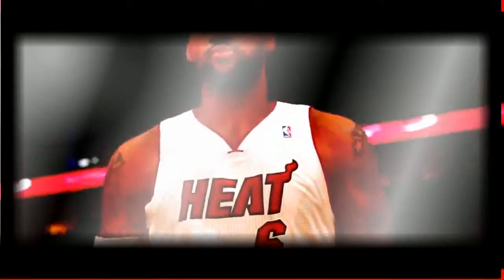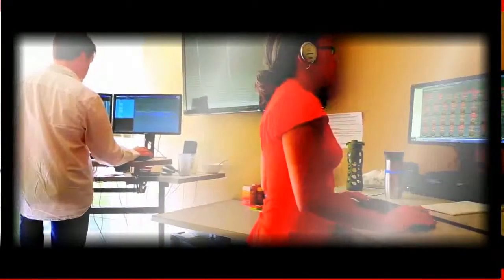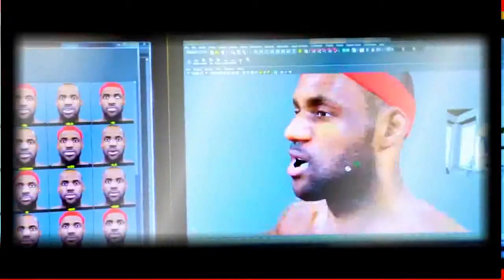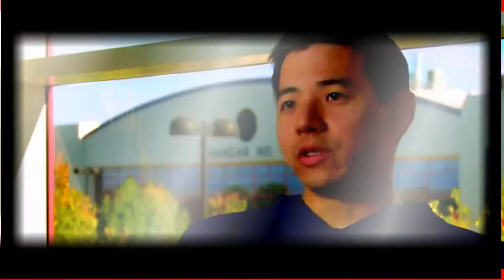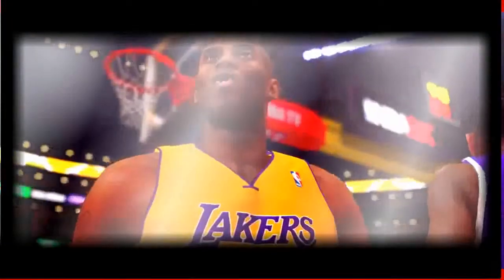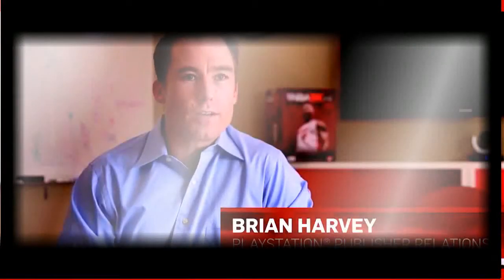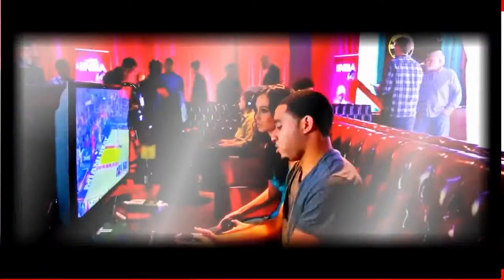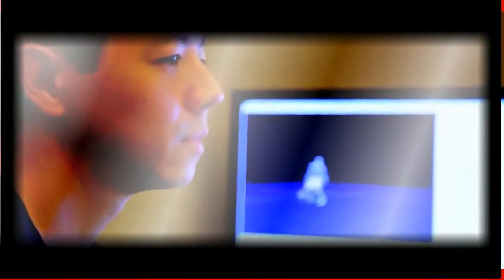NBA 2K14 PS4 Next Gen Eco Motion Developer Insight l Next Gen Gameplay Xbox ONE PS4